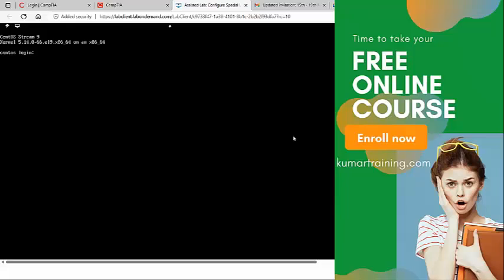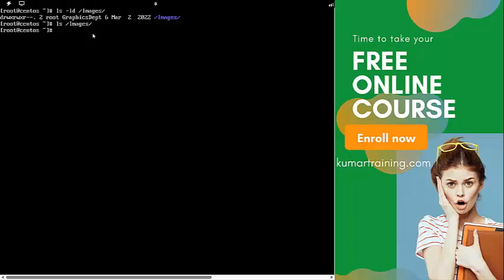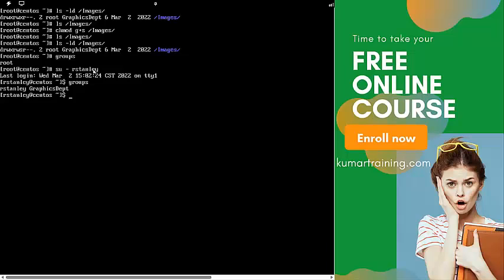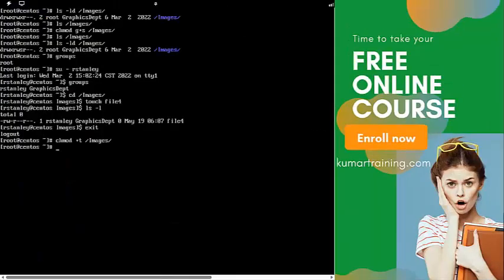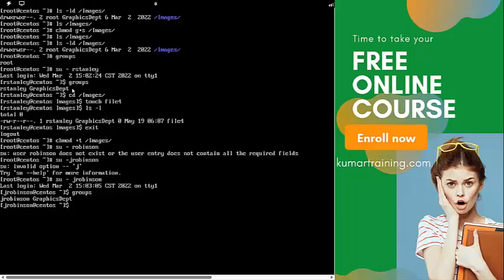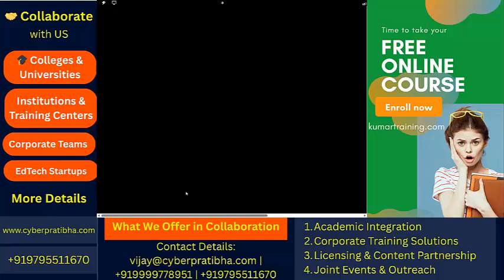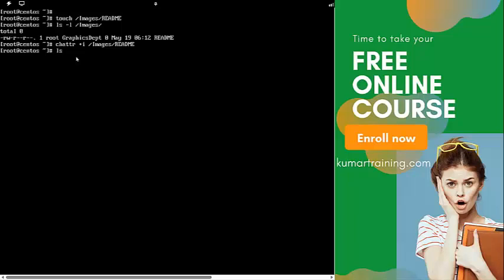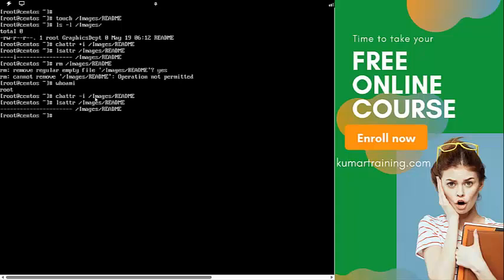Topic - LAB 2 Configure Special Linux Permissions | compTIA Linux+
👨‍💻 Welcome to CyberX Education – Practical Linux for Future Experts!

In this second practical lab, we go deeper into configuring special Linux file permissions – focusing on real-world scenarios with SUID, SGID, and the Sticky Bit. This video is part of our CompTIA Linux+ lab series where we not only explain but actually implement everything step by step in the terminal.

🧪 What’s Covered in LAB 2:

Real-time use of chmod 4755, chmod 2755, and chmod 1777

Understand permission changes using ls -l

See how SUID allows a user to run a program with file owner’s permissions

Learn how SGID affects group permissions in shared directories

Use Sticky Bit to protect user files in public folders
📚 Perfect For:

Students preparing for CompTIA Linux+ XK0-005

Linux beginners and system administrators

BCA/B.Tech students with Linux as part of curriculum

Cybersecurity & Ethical Hacking Learners

Practical Linux Labs

Full Linux+ Certification Prep

Cybersecurity, Ethical Hacking & Linux Tutorials

LIVE demonstration of user switching and testing permission behavior
Do you Know Our Free Video Series?
CompTIA A+
CompTIA Network+
CompTIA Linux+